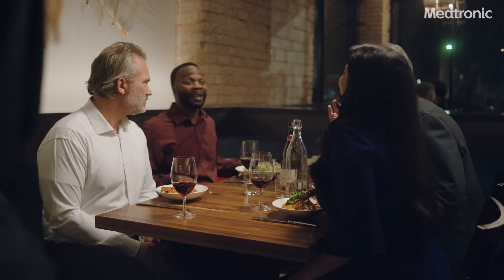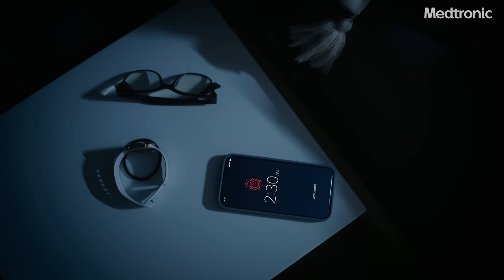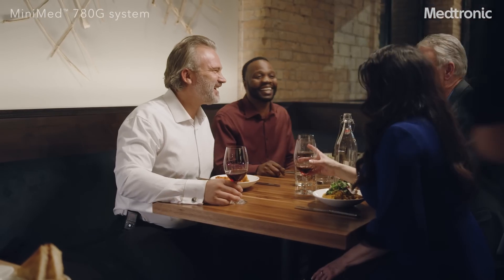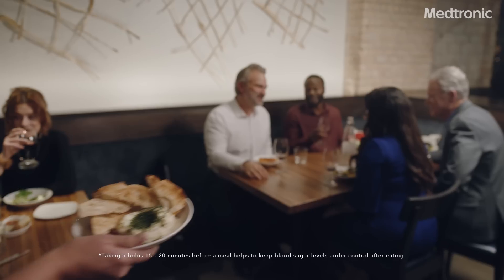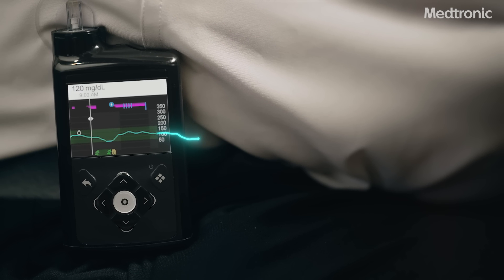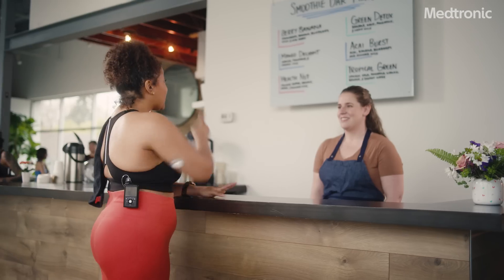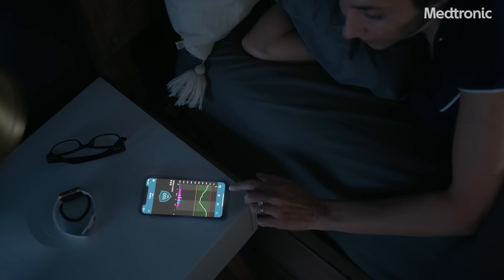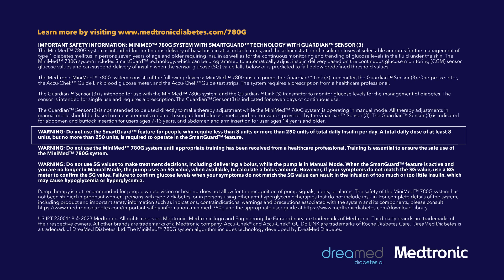MiniMed 780G system – Designed for real life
Designed for real life, the MiniMed 780G system is the only insulin pump system with meal detection technology* that delivers correction doses† every 5 minutes to help cover undercounted carbs§ or an occasionally missed meal dose.1 Learn more

*Taking a bolus 15 – 20 minutes before a meal helps keep blood sugar levels under control after eating.

† Refers to auto correct, which provides bolus assistance. Can deliver all auto correction doses automatically without user interaction, feature can be turned on and off.

§ Refers to SmartGuard™ feature. Individual results may vary

1Matejko B. et al, Diabetes Care. 2022;

MiniMed 780G system is for type 1 ages 7 and over. Prescription required. WARNING: Do not use SmartGuard feature for people who require less than 8 units or more than 250 units of insulin/day.